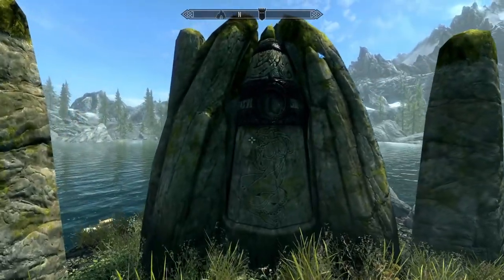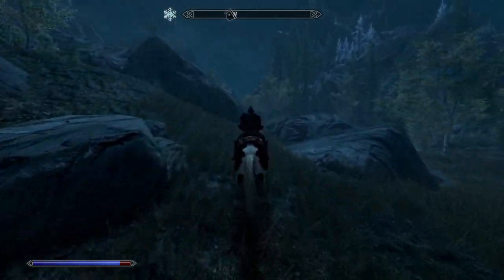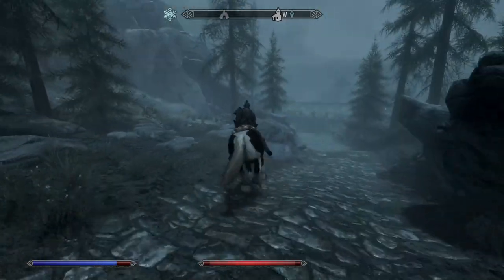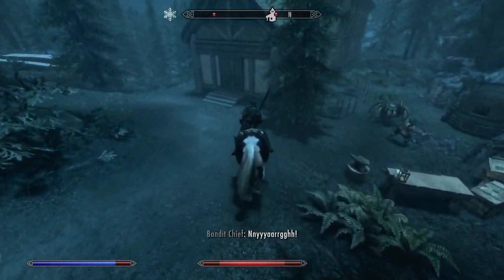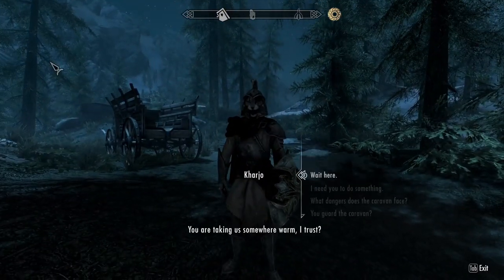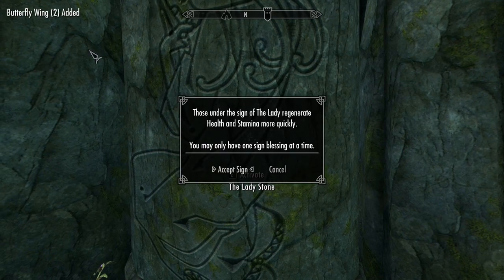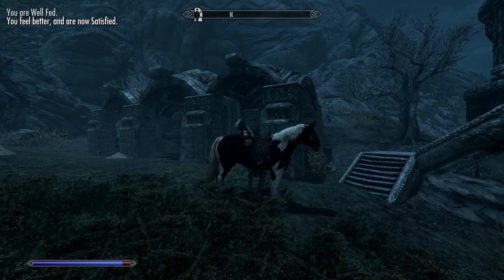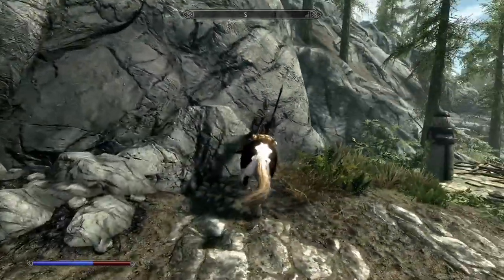We Stack Some Experience Bonuses - Let's Play Skyrim (Survival, Legendary Difficulty) #125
Hospitality courtesy of the Legion!
An attack at the homestead!
Can this standing stone conundrum be overcome?!

After two hundred years following our adventures in Cyrodiil, we return once more to Tamriel with The Elder Scrolls V: Skyrim Special Edition. The stakes are high with both legendary difficulty and Creation Club survival mode enabled! We will be doing a 100% complete playthrough: completing every quest possible, clearing every dungeon at least once, and finishing every DLC.

Music featured in the opening is "Afrola", courtesy of "Bird Creek". Music featured in the closing is "Walk With Me", courtesy of "TrackTribe".

Mod list:
Unofficial Skyrim Special Edition Patch
Unofficial Skyrim Creation Club Content Patch
SkyUI
SkyUI AIO Survival (SAS) SE CCSM
Customizable Camera
Static Mesh Improvement Mod (custom settings)
Better Message Box Controls
Achievements Mods Enabler